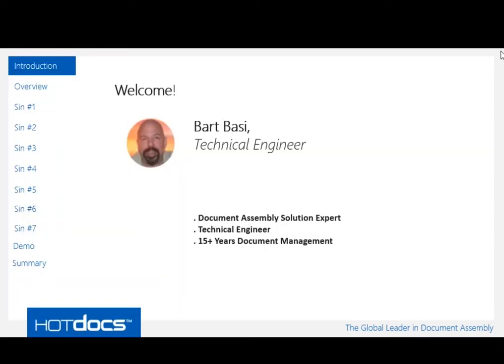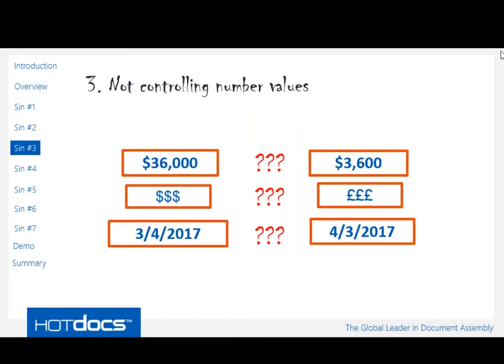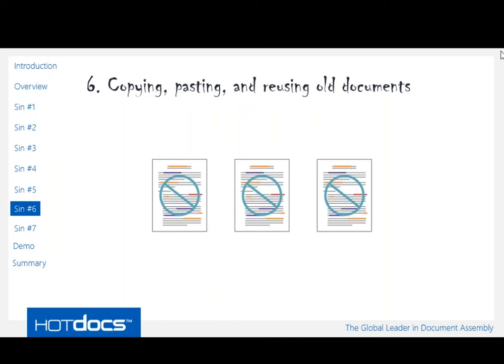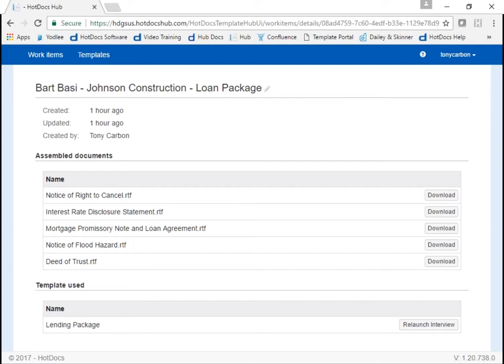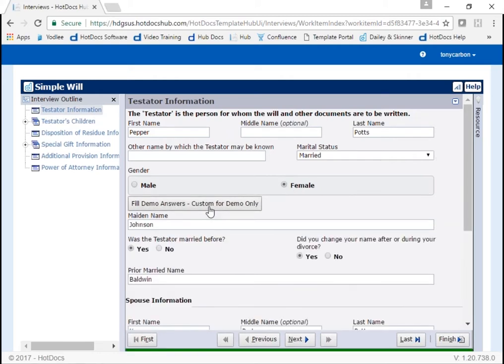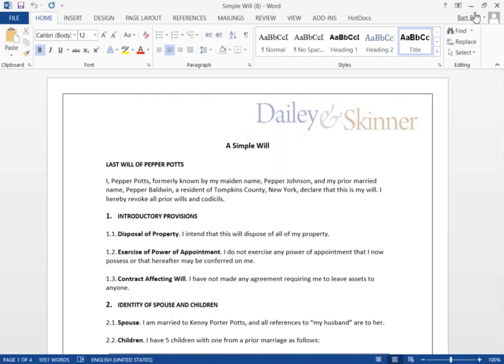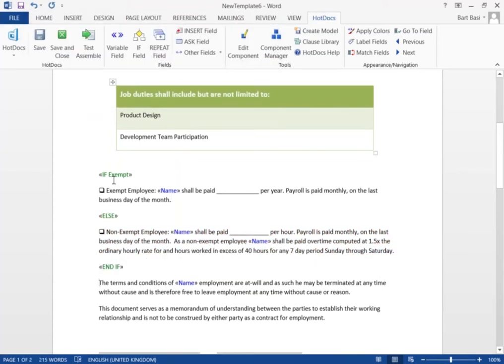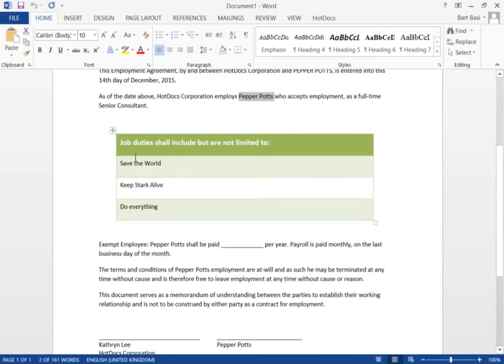The 7 Deadly Sins of Document Production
Document production can be complex and is often made significantly more challenging due to a number of factors, including version control, file sharing, formatting, styling, branding, languages, policies and legal requirements.